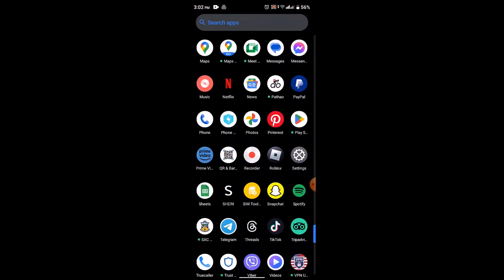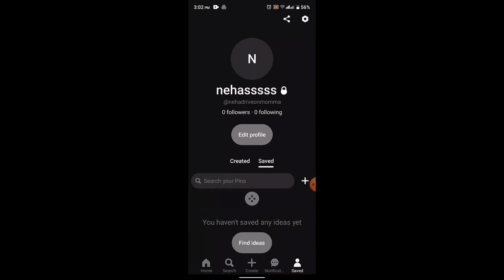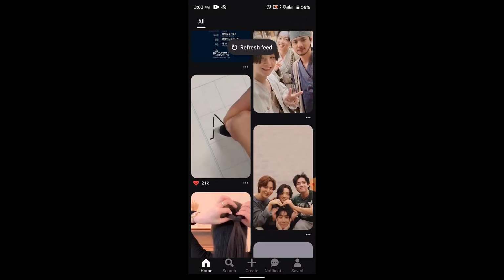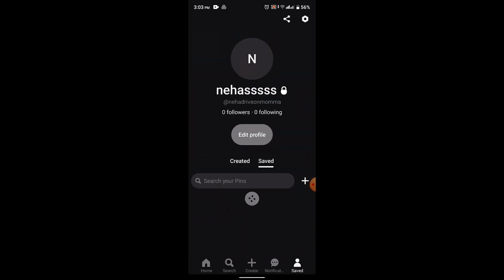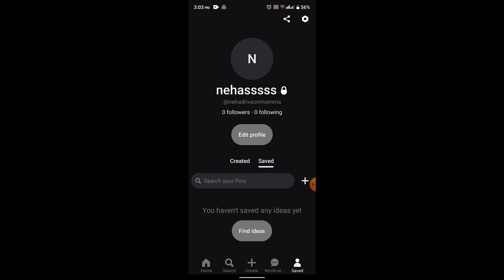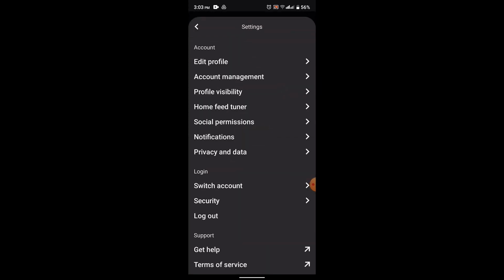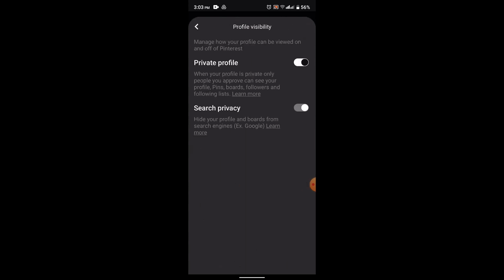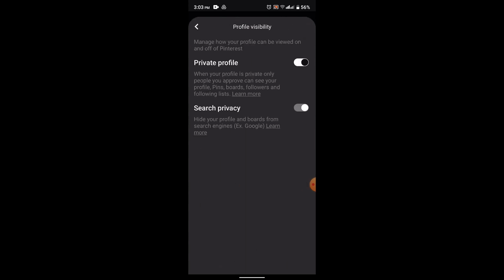How to Make My Pinterest Account Public !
This video guides you in an easy step-by-step process to make your Pinterest account Public.

Chapters / Timestamps
0:00 Intro
0:10 Public
0:55 outro